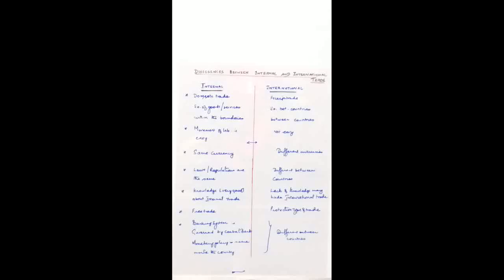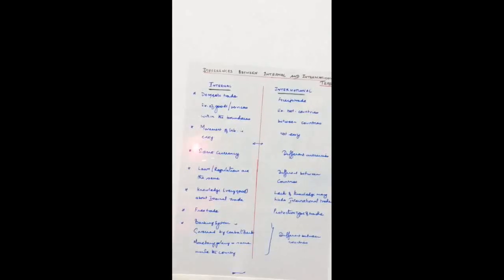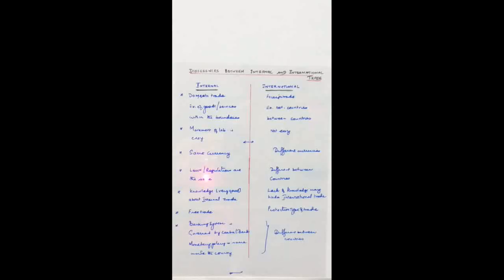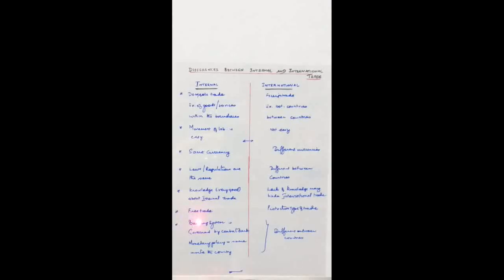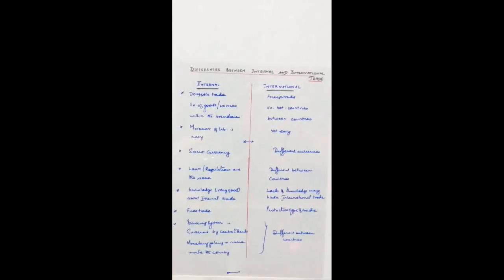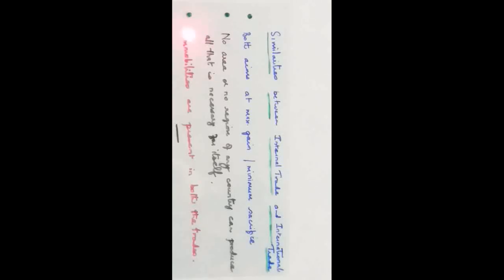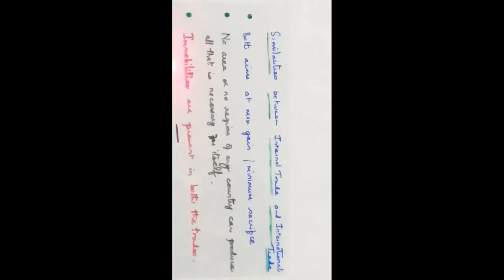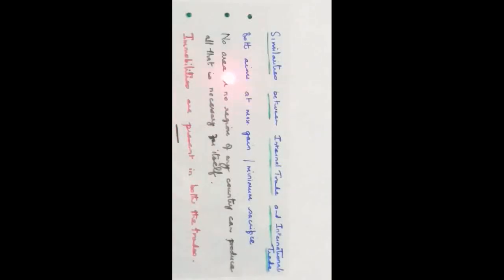Difference between Internal and International Trade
Difference between Internal trade and International trade